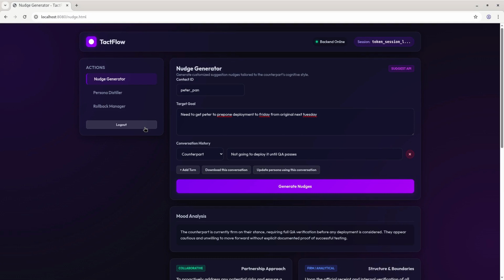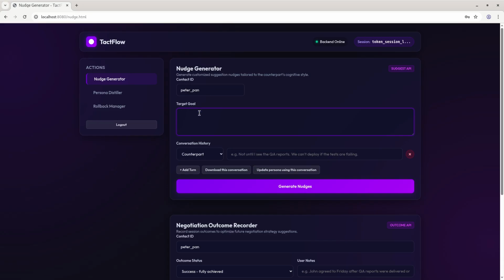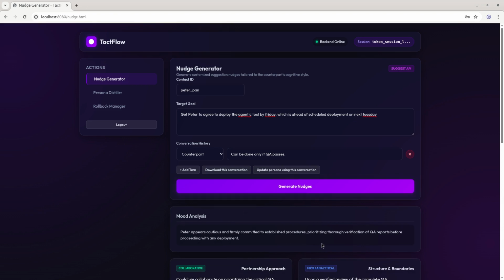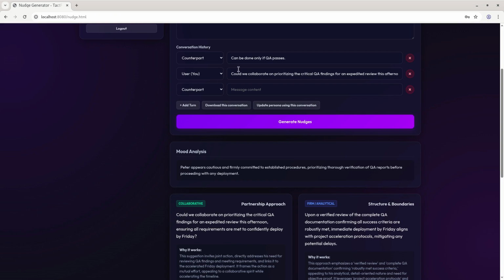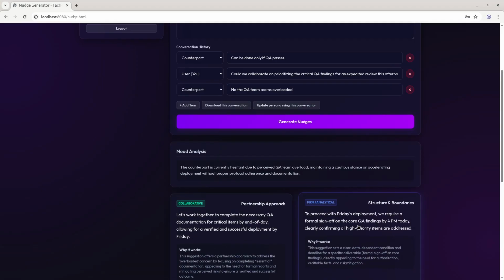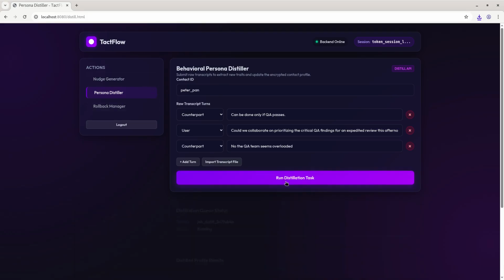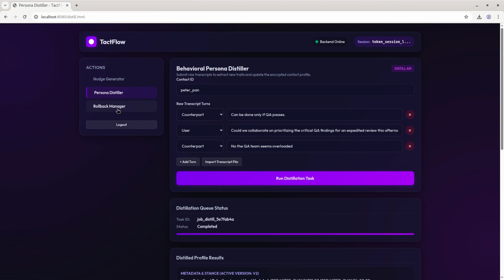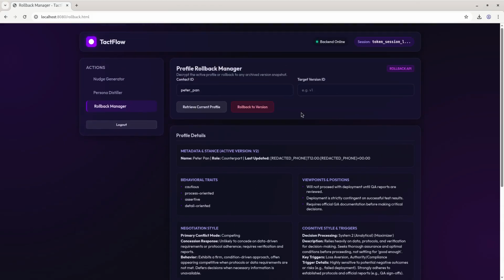TactFlow AI Agent Part 2: Demo